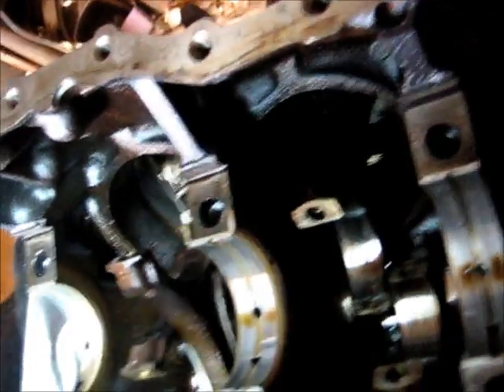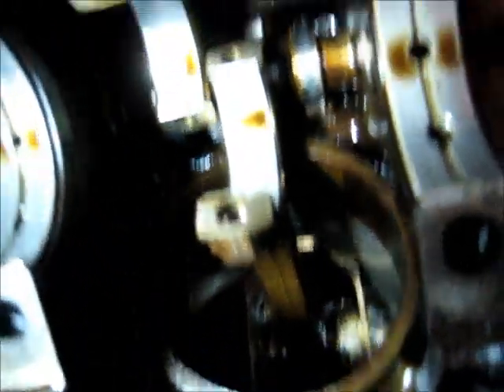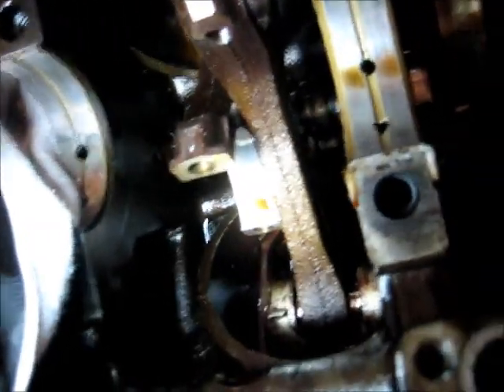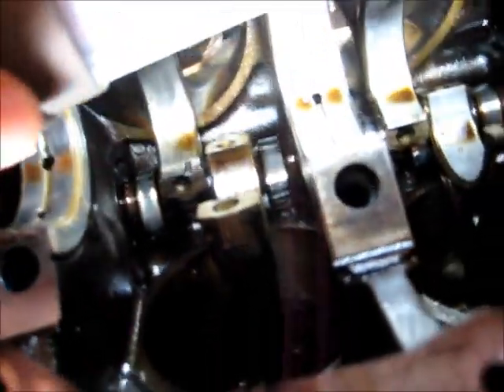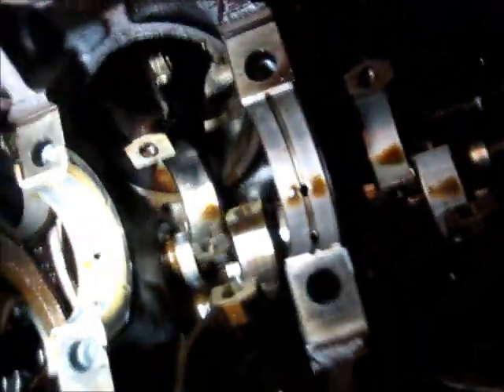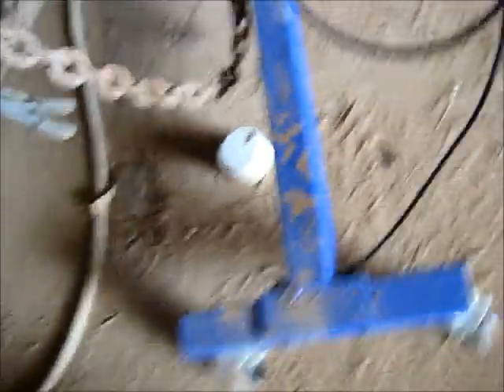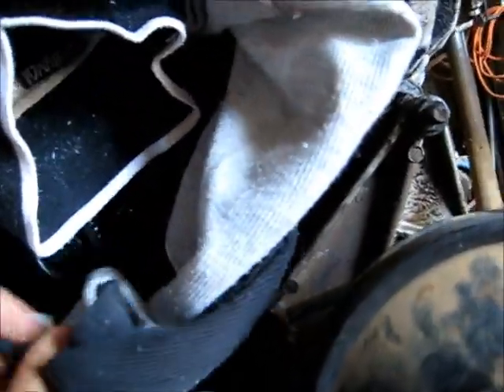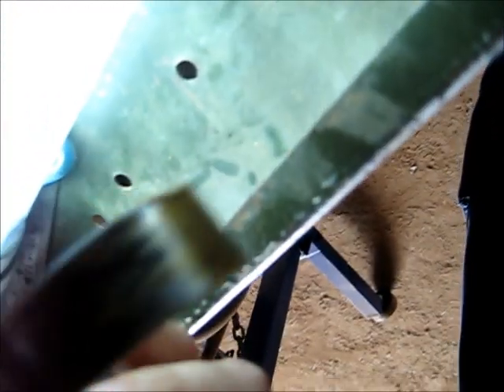3.8L Engine Spun Bearing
Do Not Run an engine if this has happened, this bearing has lost grip on the conrod and end cap & started to spin with the crank, and it has scored the crank and wrecked the bearing, as a result from Thrashing and hooning, this can also be caused by Poor engine Maintenance, but a regrind of the crank and new bearings should fix this, hopefully :)